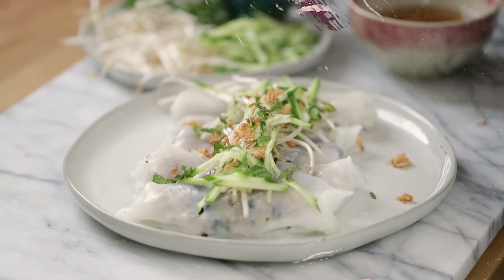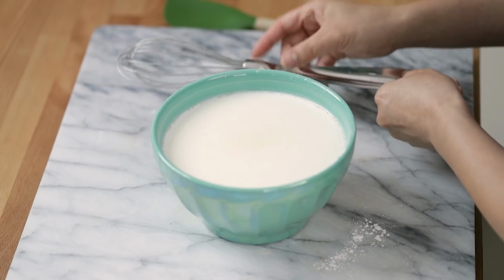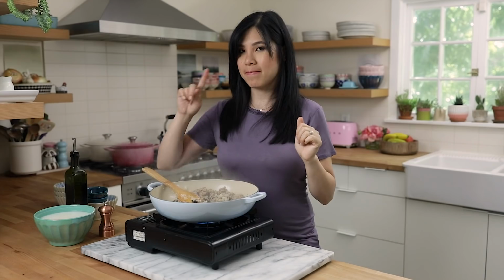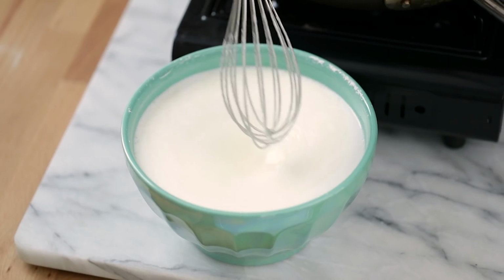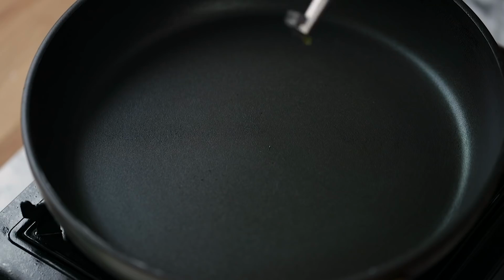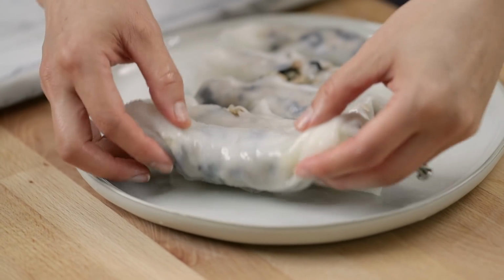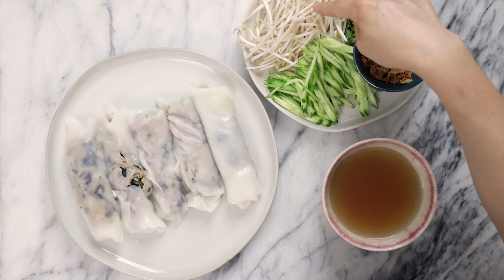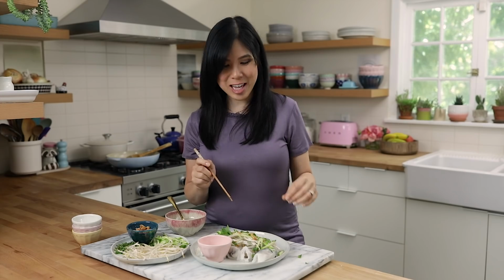Growing up Vietnamese-AMERICAN 🙋🏻‍♀️🇺🇲 My Story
Growing up Asian American was a unique experience. Recipe for Banh Cuon below!

My Waffle Iron
Gold Rimmed Ramekins:
Mini Food Processor
Cast Iron Skillet
Le Creuset Pink Pot
Marble Slab Board
Non-stick Frying Pan
Mini Food Processor
Vitamix Blender
Hot Plate Burner
Crate and Barrel bowl
West Elm Gold Flatware
My Staub
Anthropologie bowls
My Latte Bowls
Cutting board
KitchenAid Mixer
Immersion Soup Blender
Le Creuset Dutch Oven
Smeg Toaster

BANH CUON RECIPE:

BATTER:
In a large bowl mix

1 cup rice flour
3/4 cup tapioca flour
2 tbsp oil
pinch of salt
3 1/2 cups warm water
set aside for 15-20 minutes

FILLING:
In a large skillet / pan
drizzle olive oil, let it get hot
saute 2 cloves minced garlic for a couple minutes
add 1/2 lb ground pork, cook and break down into small pieces
1 tbsp fish sauce
1 tsp sugar
1 tsp kosher salt
mixmixmix
add 1 cup chopped jicama
1/2 chopped onion
1 cup re-hydrated wood-ear mushrooms, chopped
cracked pepper
cook 3-5 minutes

Crepe WRAPPER:
in a non-stick pan
wipe with oil
add 1/2 ladle of batter, spread around the pan evenly
cover with lid, let cook 1 minute until transluscent

Wrap up the filling into spring roll shapes
top with fresh bean sprouts, chopped mint, fried green onions, chopped cucumbers

fish dipping sauce:
2 tbsp sugar
2 tbsp rice vinegar
2 tbsp fish sauce
1/3cup warm water

The FRIENDLIEST Recipes for BuzyBeez +